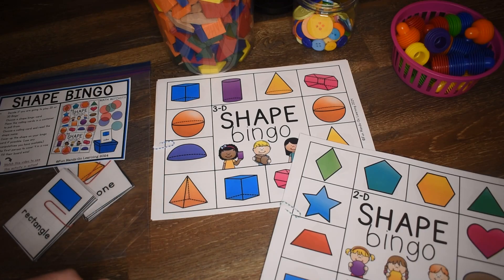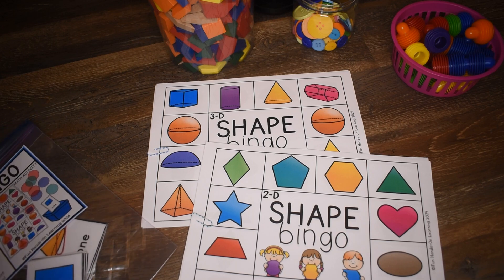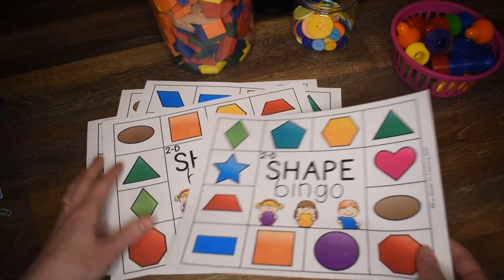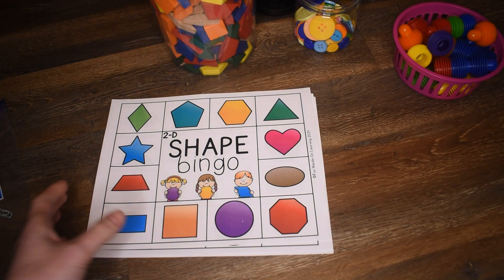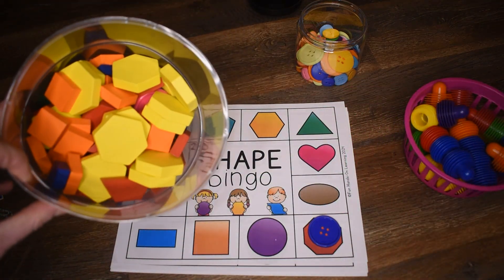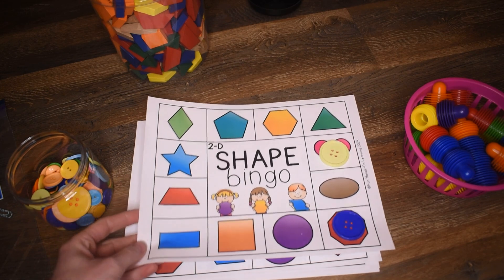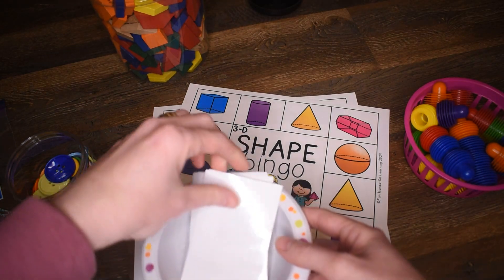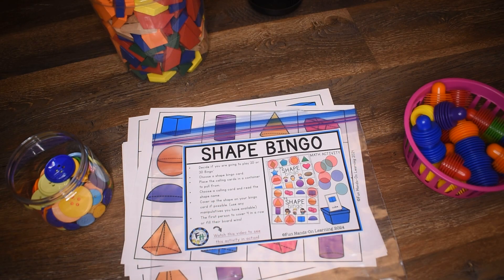2D & 3D Shape Bingo Game | Learn Geometry for Kids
Become a member of Fun Hands-On Learning!

Hands-On Fun 4 First Grade Bundle | Monthly Activities for Math & Literacy